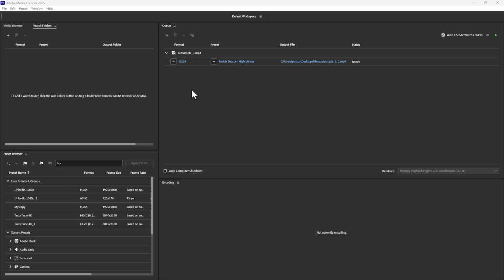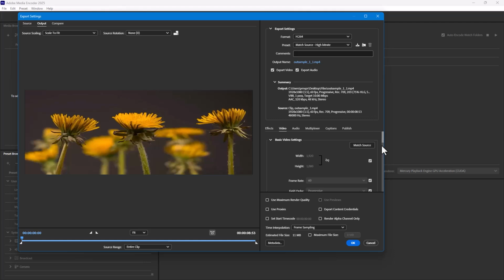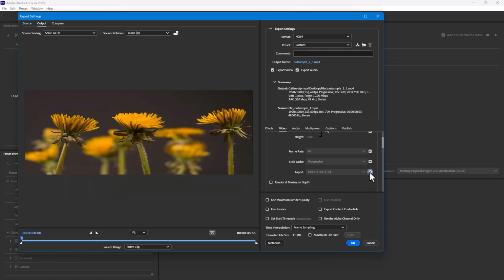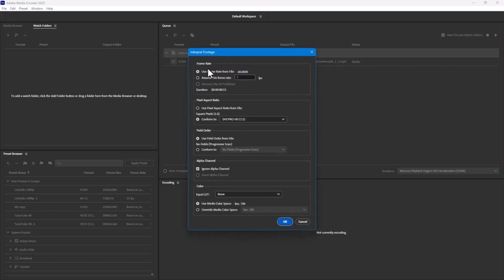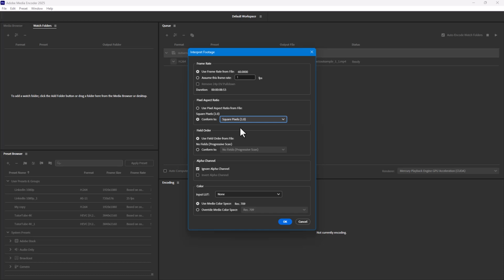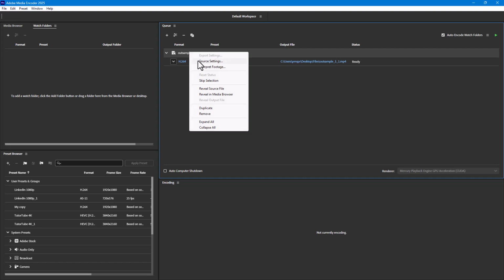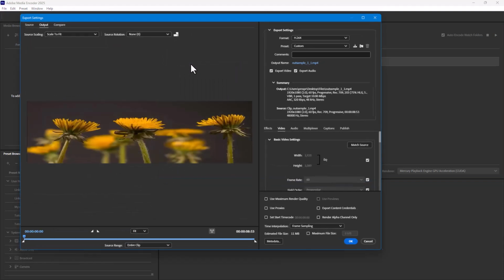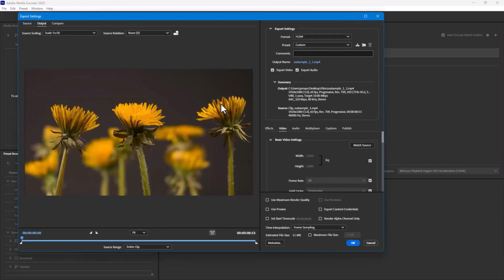Adobe Media Encoder - Lesson 65 - Changing Source Scaling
In this tutorial, we will explore Changing Source Scaling in Adobe Media Encoder.